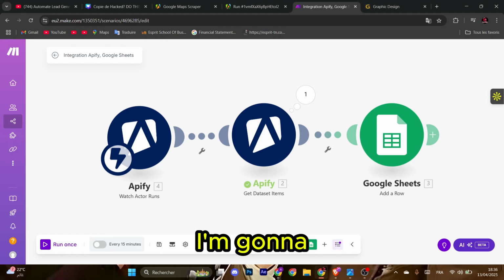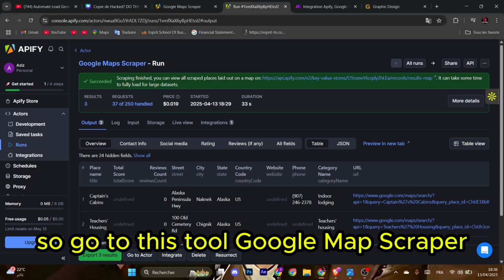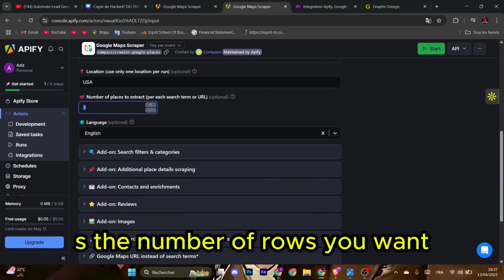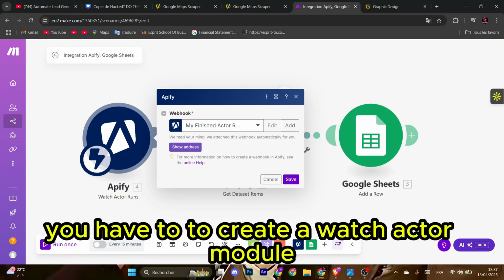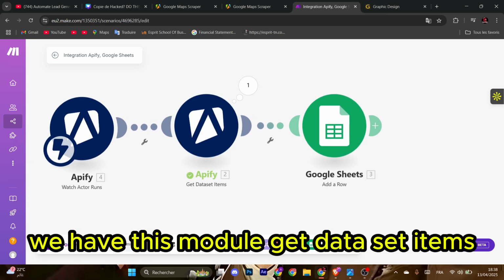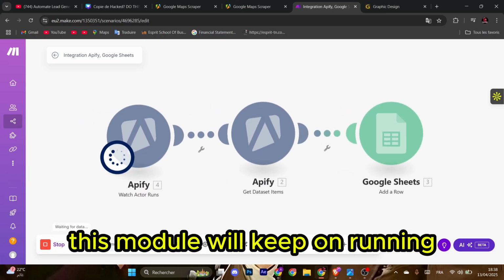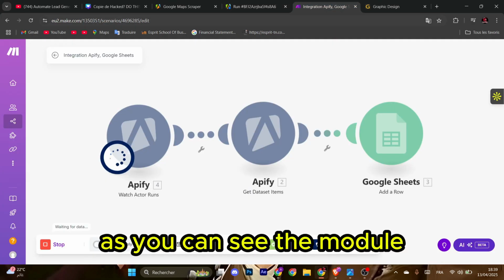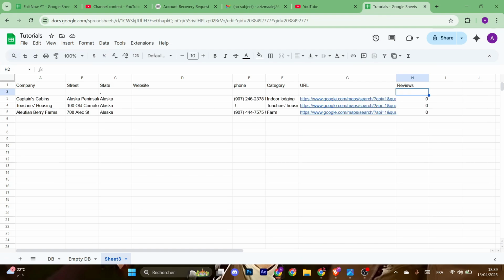How to Scrape Websites with Make com (Ethically)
🌐 Want to **collect website data automatically** without breaking rules? This tutorial shows you how to scrape websites using **Make.com** — the ethical and no-code way.

✅ Here’s what you’ll learn:
1. How web scraping works (ethically)
2. Tools in Make.com for extracting web content
3. Setting up scrapers with HTTP modules
4. Tips for public data and rate limits
5. Storing scraped data in Airtable or Google Sheets

🛡️ *Important: This tutorial only covers ethical scraping of public info — always respect privacy, TOS, and legal boundaries.*